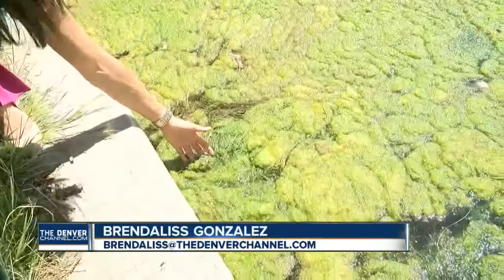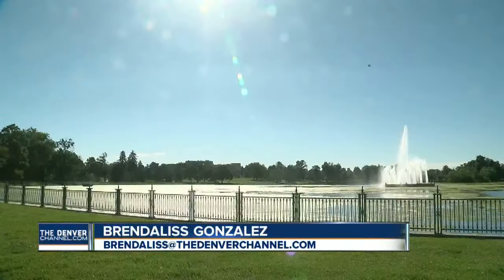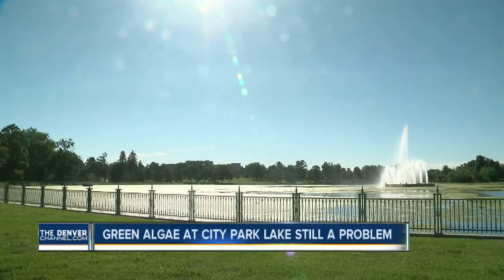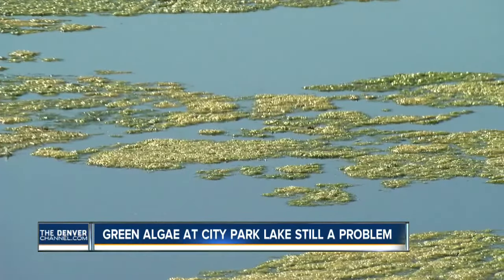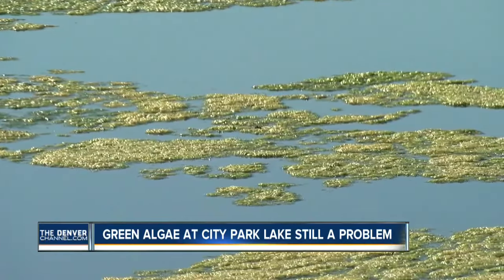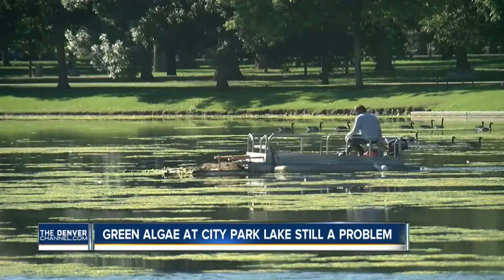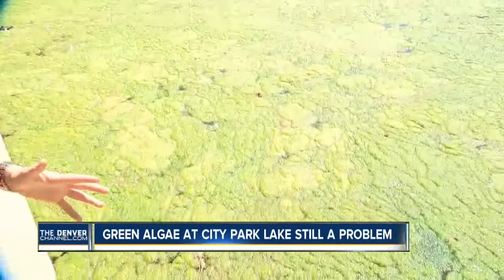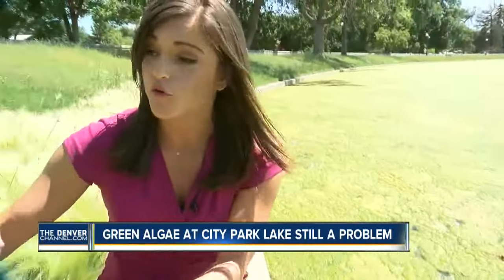Green algae at Denver's City Park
Green algae at Denver's City Park being removed this week